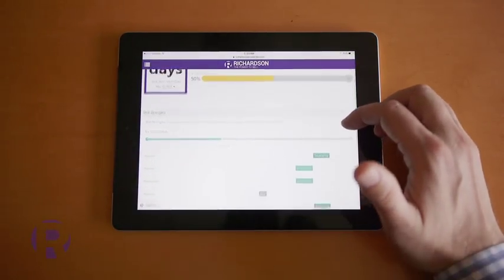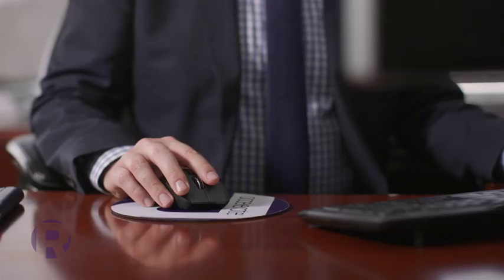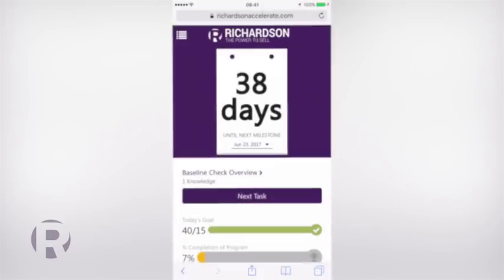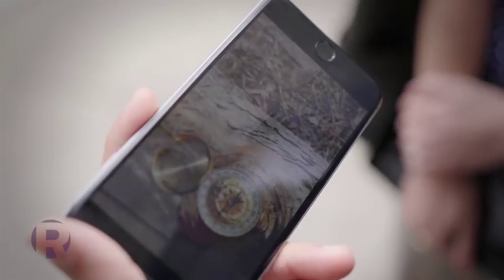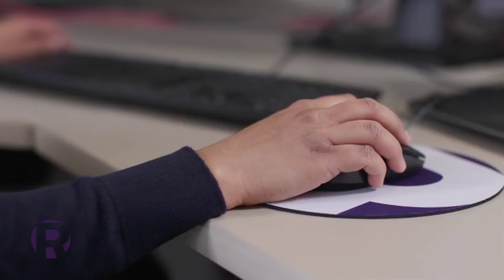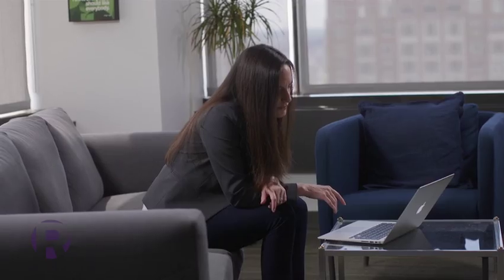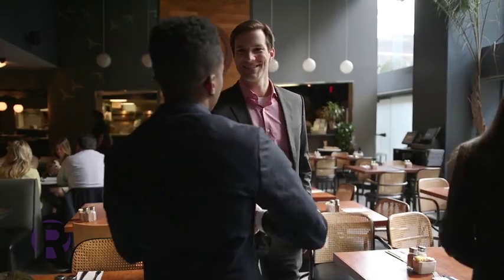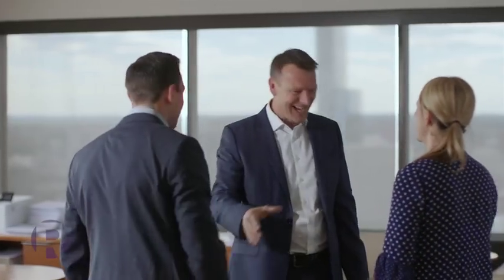Blended Learning Speeds Skill Development | Richardson Accelerate™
In a fast-paced selling environment - digital learning is the new and improved way to upskill your sellers without taking them out of the field.

Richardson Accelerate™ takes online or blended training to the next level with a variety of features to enhance your team's learning experience.

Some of the key elements of the platform include:

1. Mobile-friendly design to empower your team to access program content anytime, anywhere.
2. Gamification elements to tap into your sales team's competitive nature.
3. Right-sized content to prevent information overload and encourage ongoing platform engagement
4. Video-based learning scenarios to show your sales professionals the difference between effective and ineffective selling behaviors.
5. Built-in measurement to enhance coaching conversations between sales managers and their team.

Learn more about Richardson Accelerate™ by downloading a complimentary program brochure